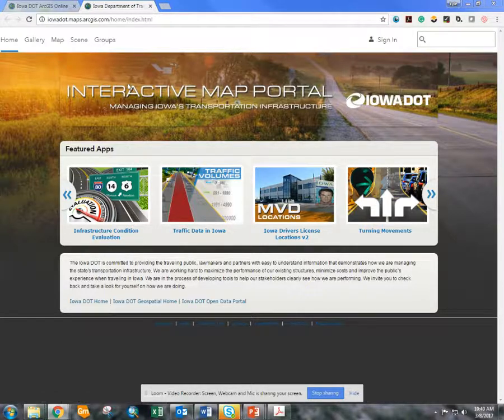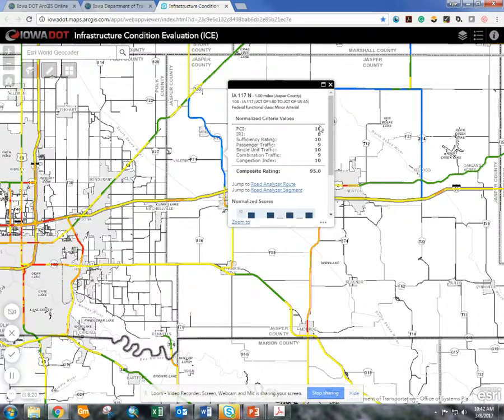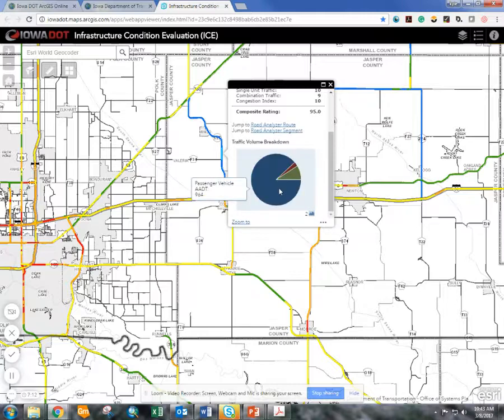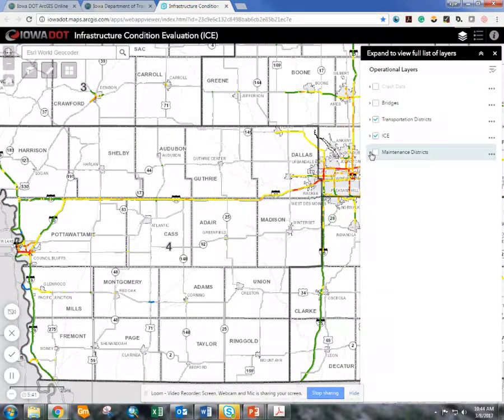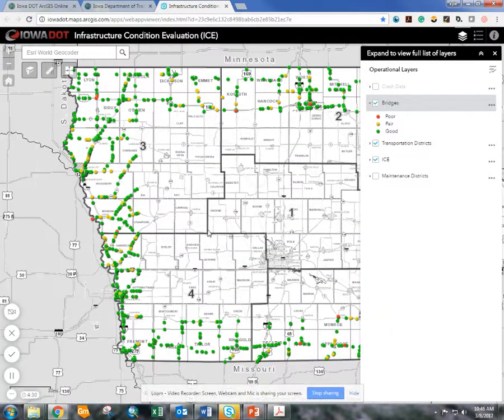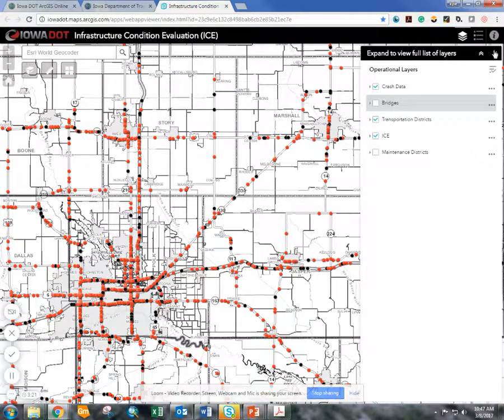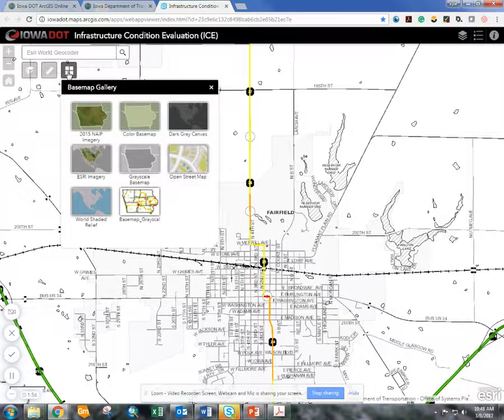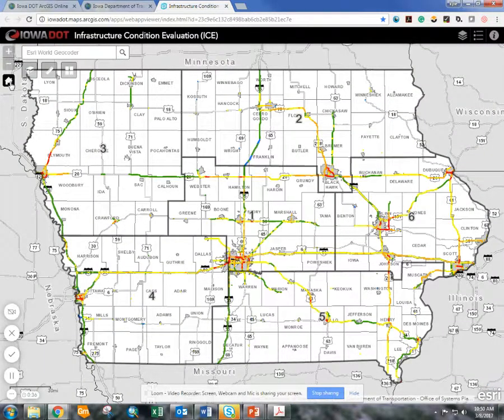Iowa DOT ICE web map demo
Iowa DOT Infrastructure Condition Evaluation web map demonstration.